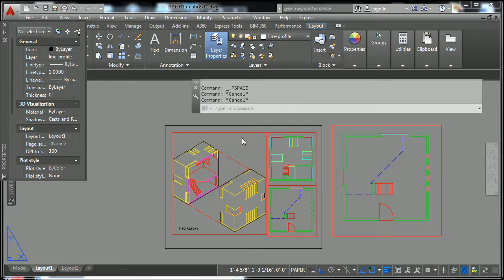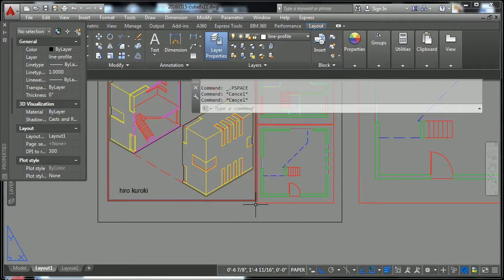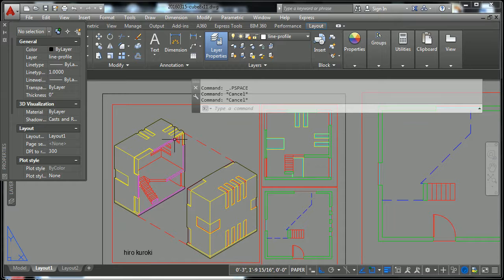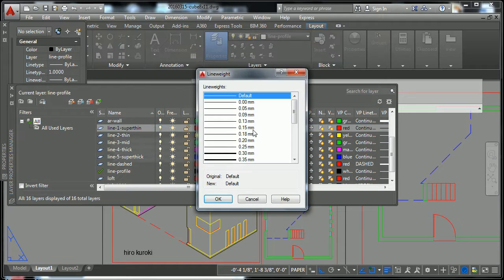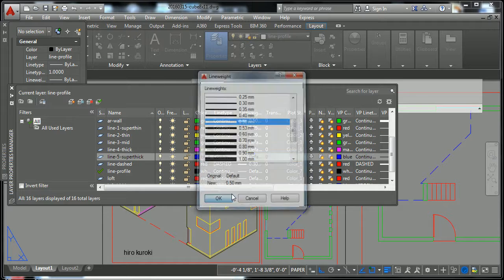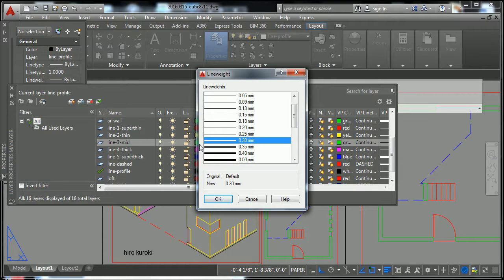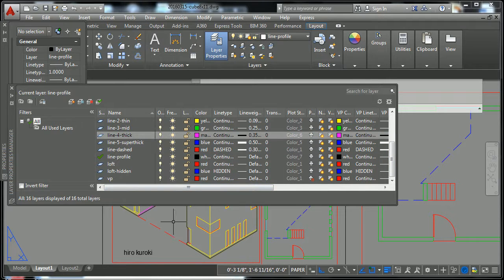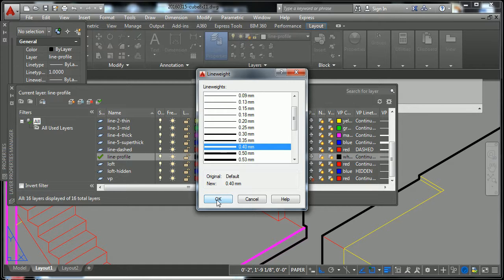Week 4 Day 2 -03- setting line weights- to isometric views.avi